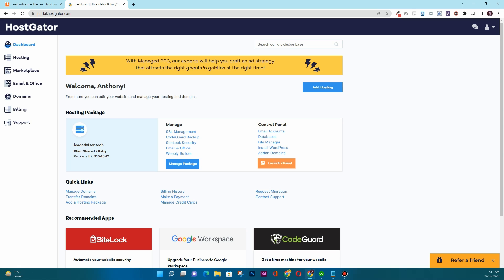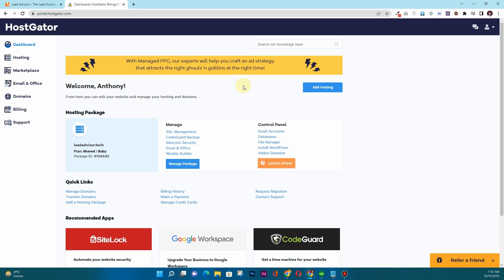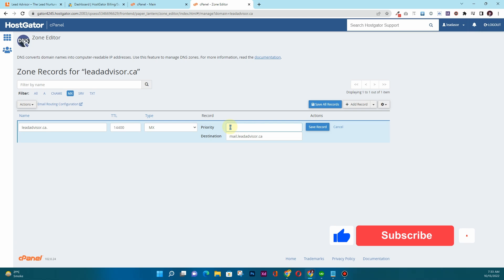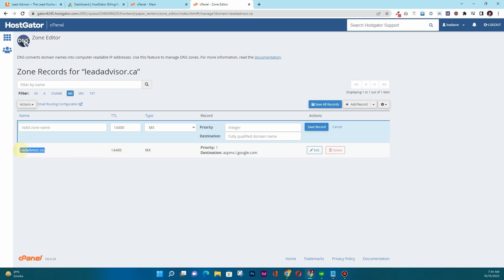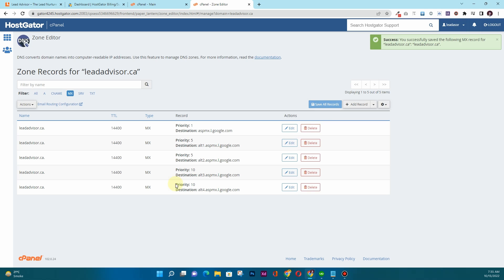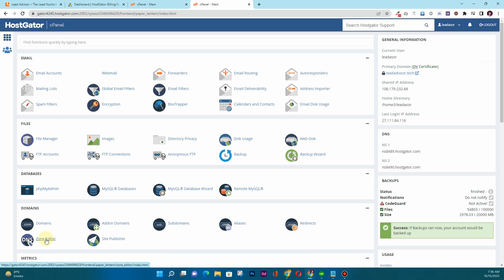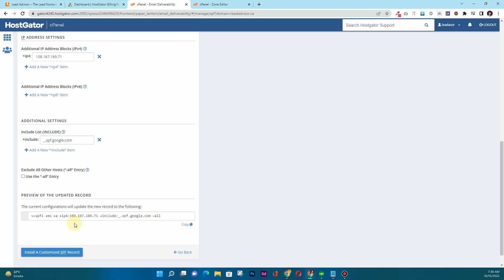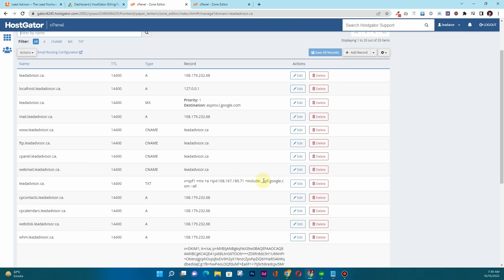Connect G-suit/Google Workspace with hosting by adding the SPF records and MX Records in cPanel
g suite hosting
mx record
spf record
coke studio
g suit
google workspace tutorial
hostgator email setup
mx records
cpanel wordpress
email deliverability
email setup
g suite
google g
google workspace email setup
google workspace website
mx records set up
what is g suite hosting

🚀 Domain & Hosting Tutorials Connect G-suit/Google Workspace with hosting by adding the SPF records and MX Records in cPanel

Hey guys, In this video, I will be showing you how to connect your Gsuit or Google Workspace emails to your hosting using cpanel. we will be changing SPF records and MX records in cpanel. Watch the complete video to understand the whole process.
🚀 Solved Questions:
-  g suite tutorial
- g suite
- Google workspace configuration in WordPress
- Gsuit configuration in WordPress
- Email forwarding tutorial